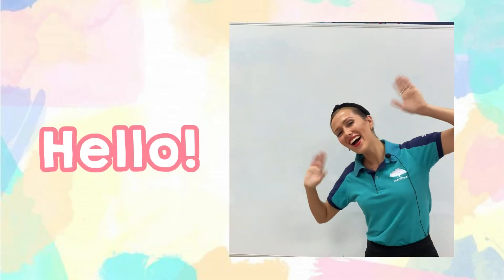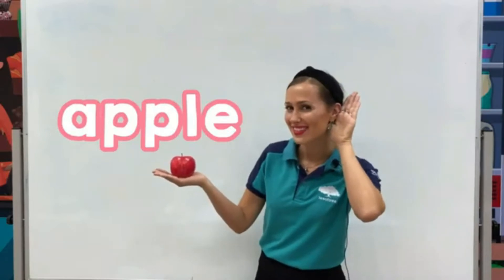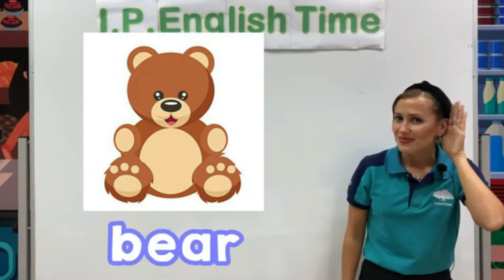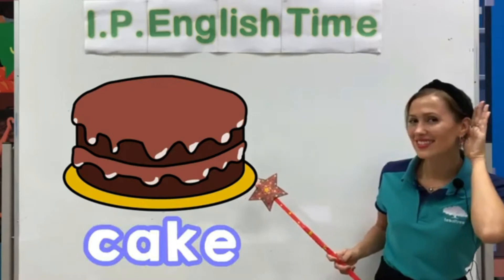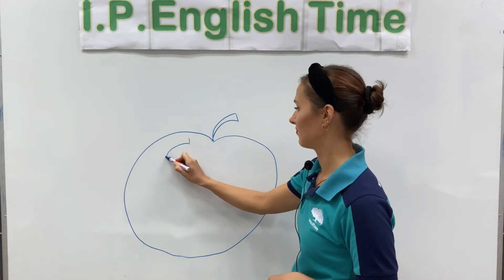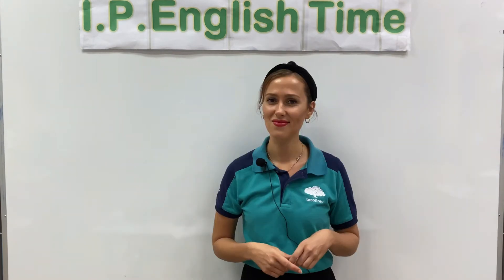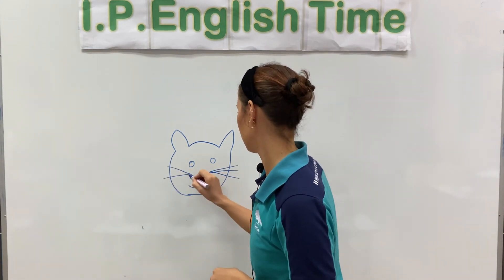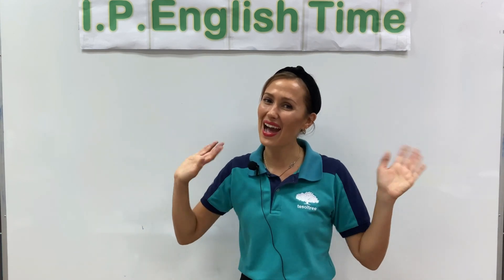I.P. English Time For K.2 - Review letter A B C Lesson 50